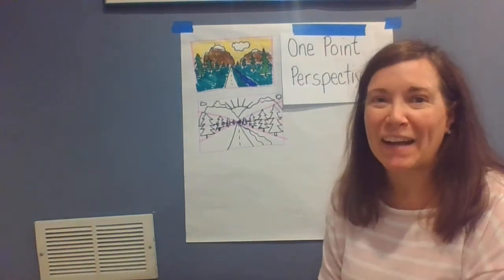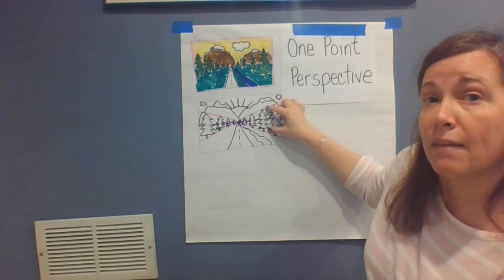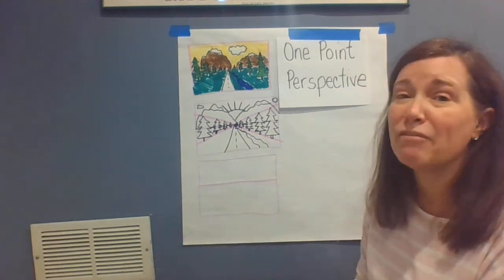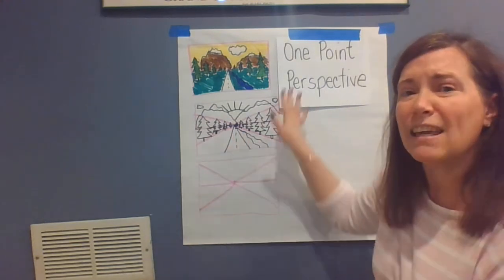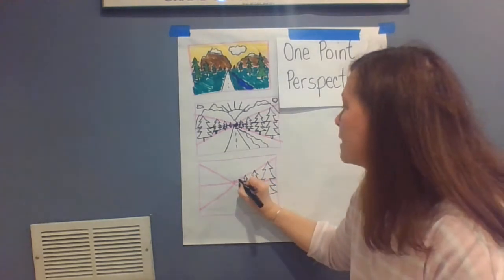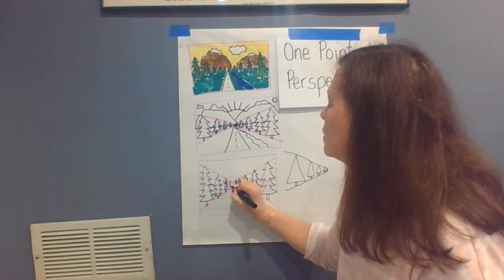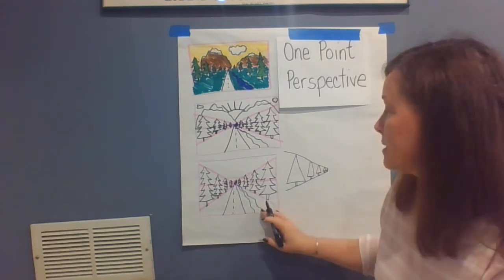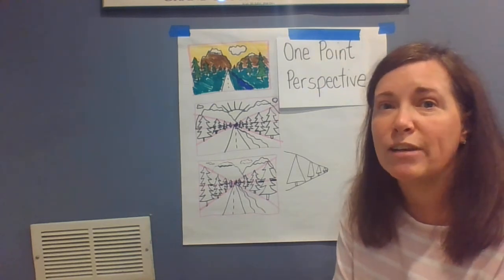ART-Week of April 27th 3rd Grade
3rd Graders-Join Mrs. Andes for art this week!  Also, check your CPS email to join my Google Classroom!